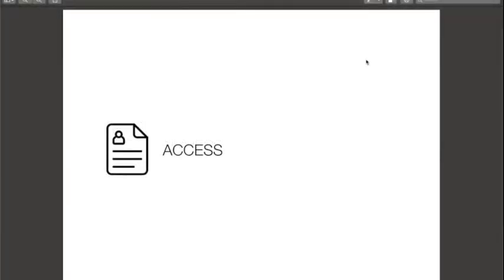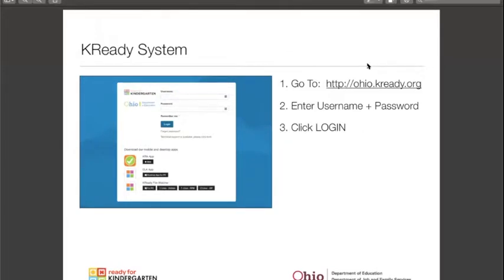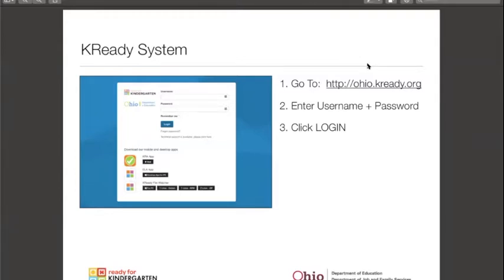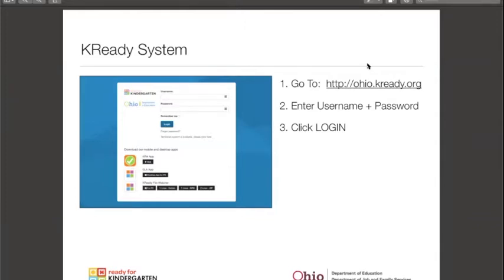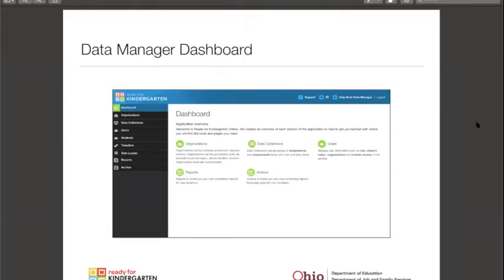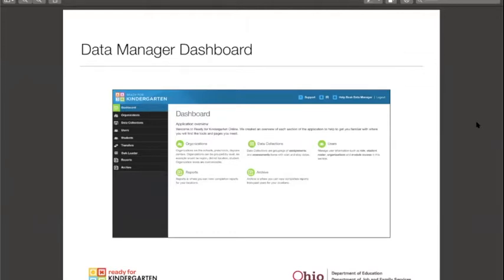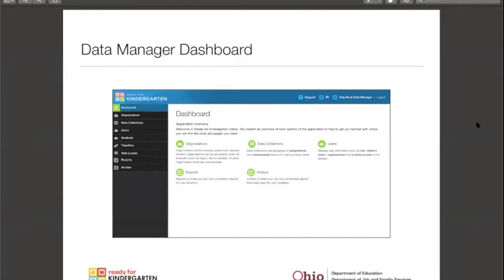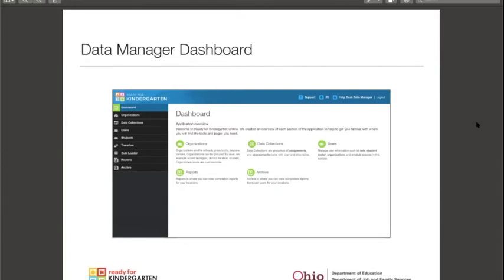ELA DM Webinar - Getting Started: Access